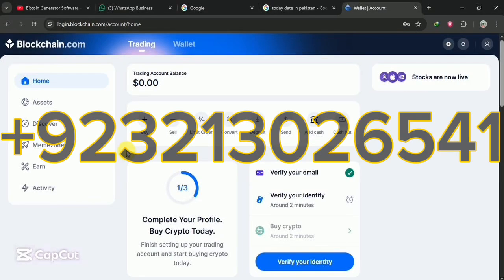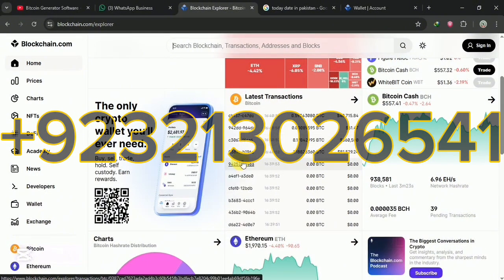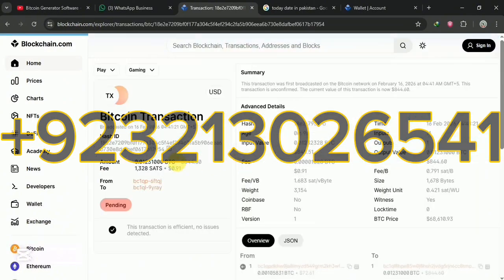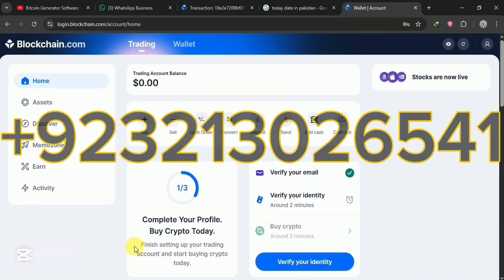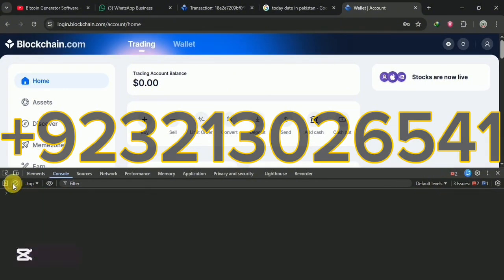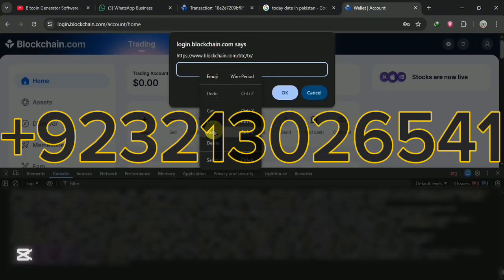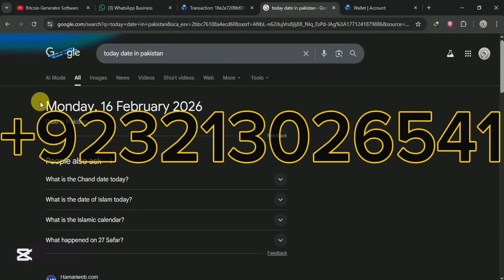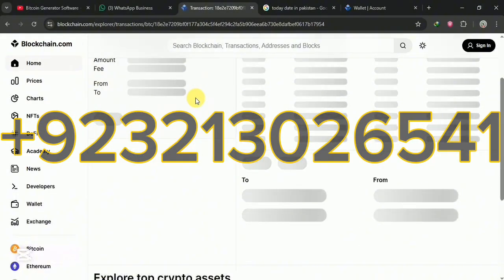Blockchain Unconfirmed Transaction Script 2026 Part 21 Updated